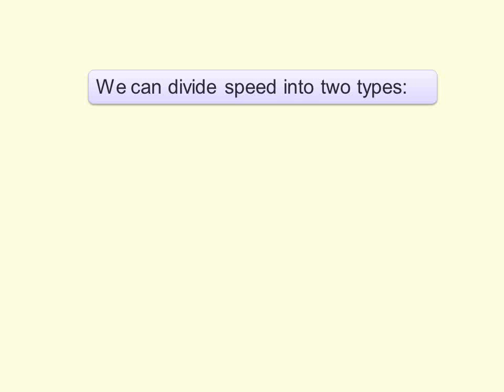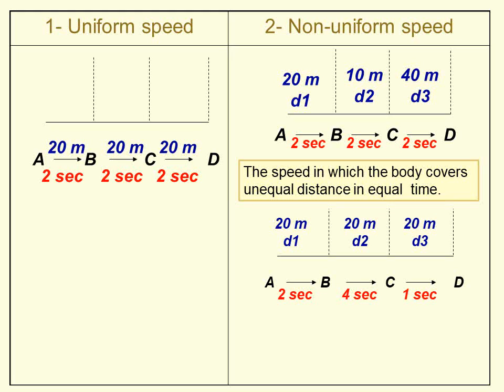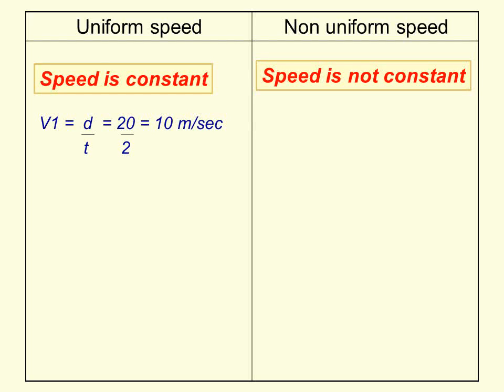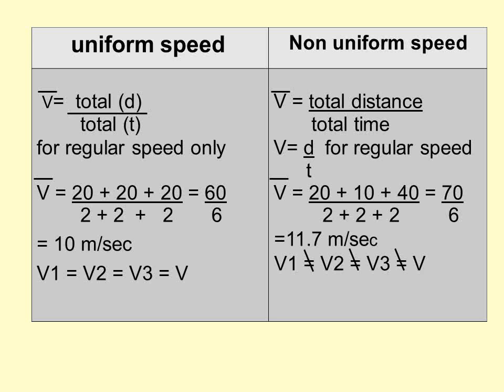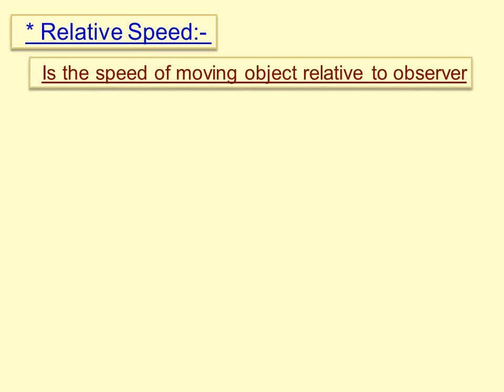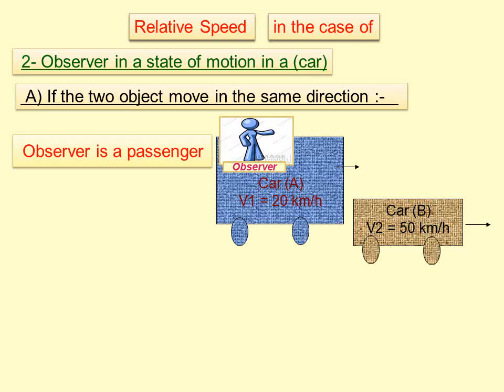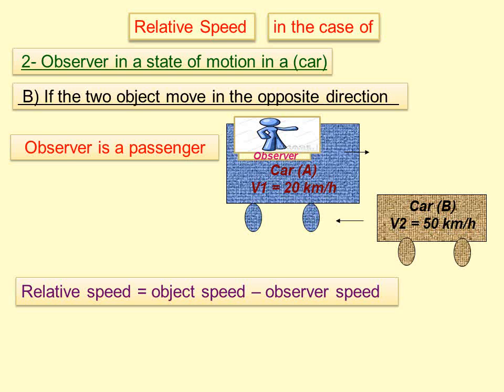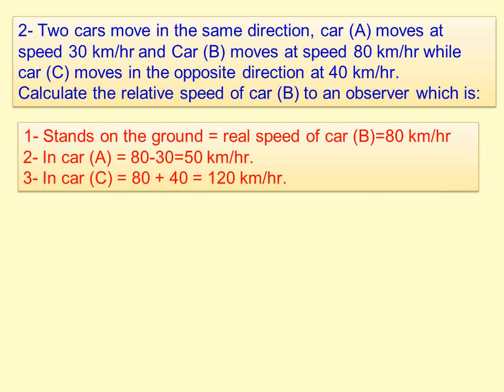3rd prep , unit 1 , Lesson 1 : Motion in one direction P2